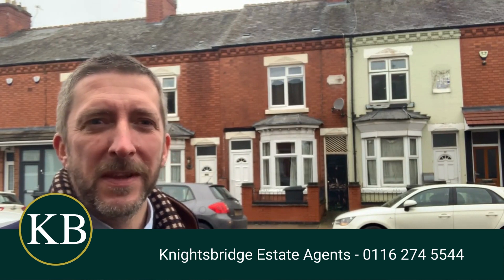Turner Road, Off Uppingham Road - Knightsbridge Professional Lettings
For more information - contact our Lettings Team on 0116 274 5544